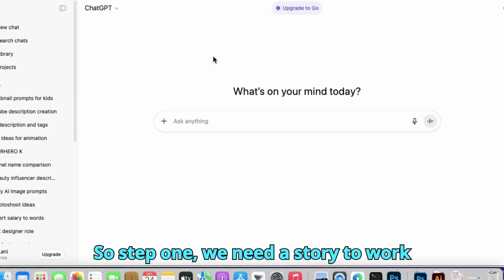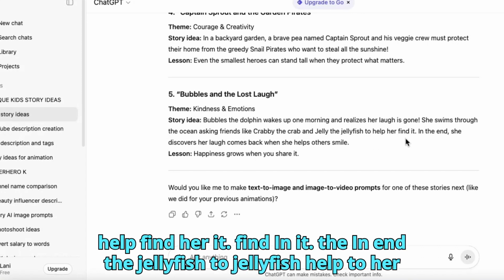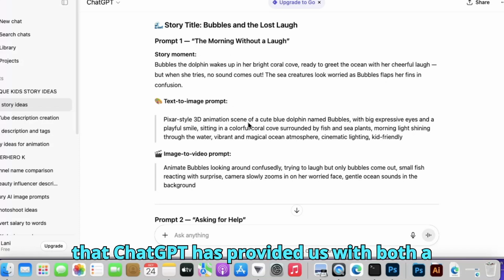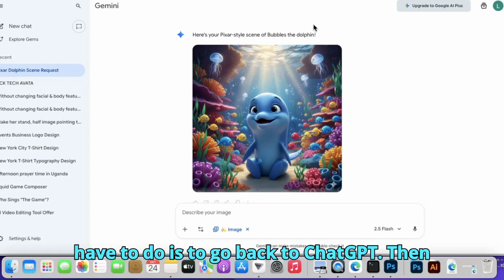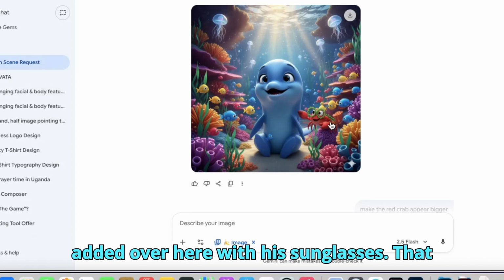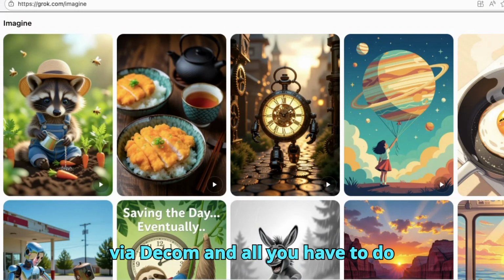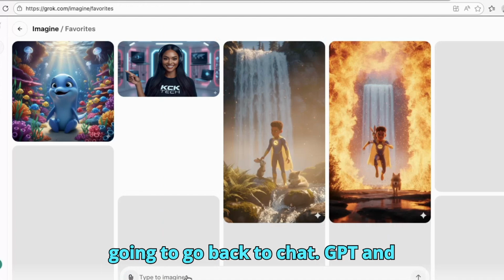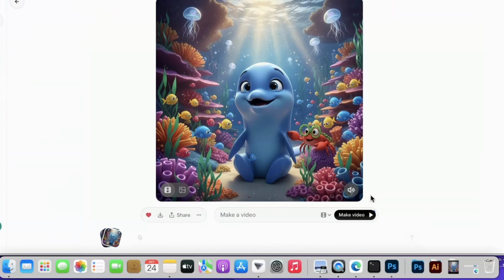How to Make an Animated Video Using Chatgpt and AI Free & Easy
How to Make an Animated Video Using Canva and AI (Free & Easy)
Learn how to make an animated video using Canva and AI tools for free — no animation skills or expensive software required! In this step-by-step tutorial, you’ll discover exactly how to create your own animated story video from start to finish.
We’ll cover everything you need:
 • How to write a creative story using ChatGPT
 • How to generate consistent 3D animated characters and scenes in Gemini
 • How to add natural voiceovers using Eleven Labs
 • How to animate your images for free using Grok AI
 • How to edit, sync, and finalize your project in Canva

By the end, you’ll know how to create stunning AI animated videos that look professional — and you can do it all without paying a cent. Perfect for beginners, content creators, or anyone looking to bring stories to life with AI.